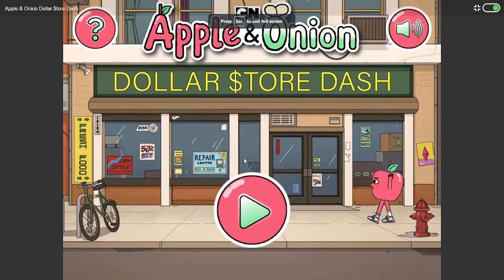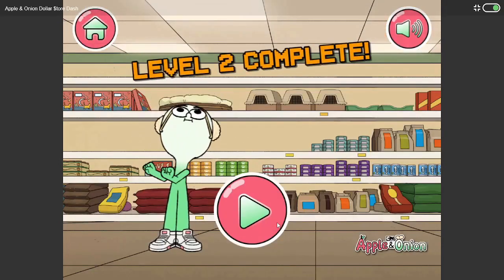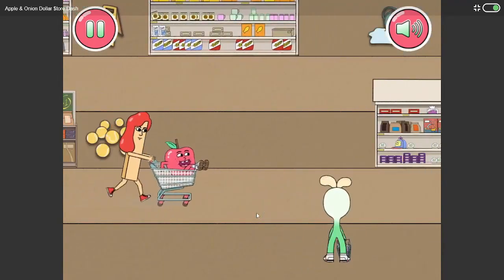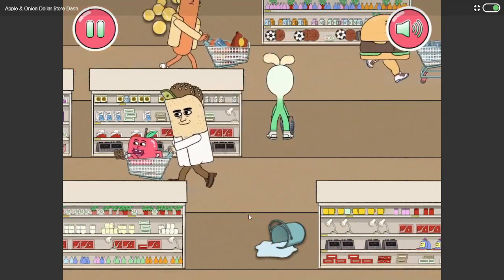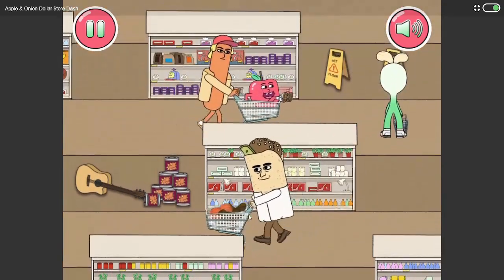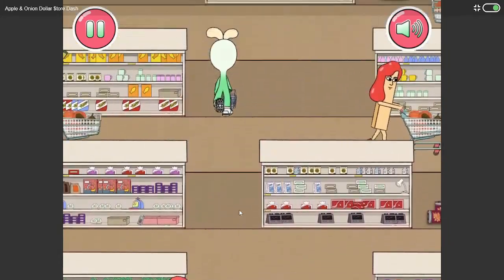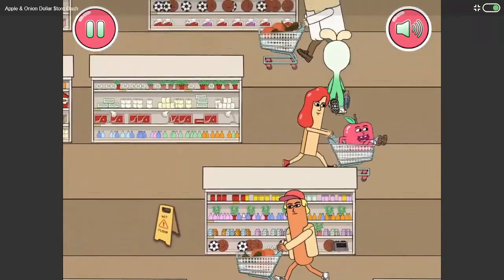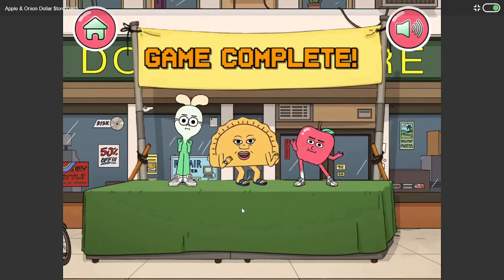APPLE & ONION! DOLLAR STORE DASH! VERY FUN GAME!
THIS GAME IS VERY FUN TO PLAY. YOU HAVE TO TRY AND EXPLORE THE DOLLAR STORE ,  WITHOUT GETTING HIT! WATCH OUT FOR THE CRAZY SHOPPERS! THEY WILL RUN YOU OVER LOL ITS FULL OF SHOPPERS WALKING QUICKLY EVERY WHERE. AS YOU PROGRESS IN DIFFERENT LEVELS, IT GETS MORE INTENSE LOL